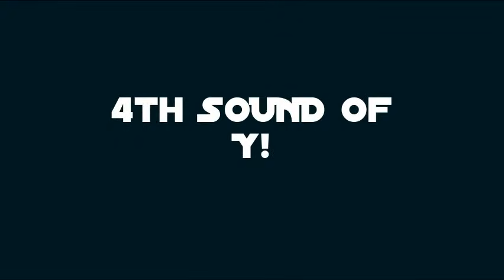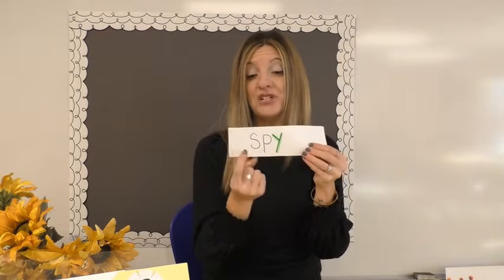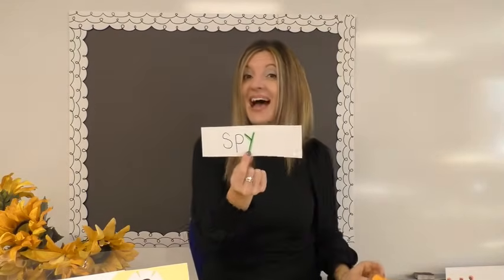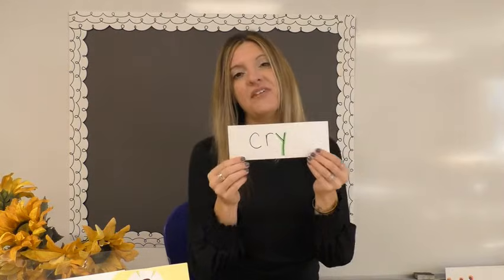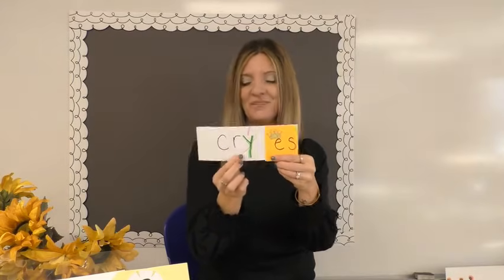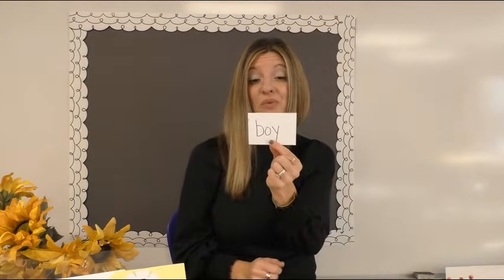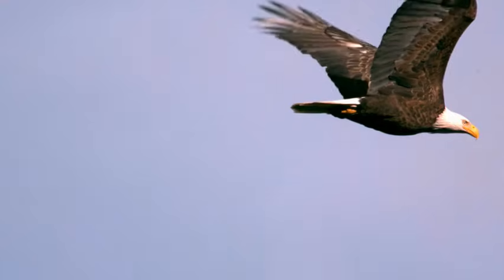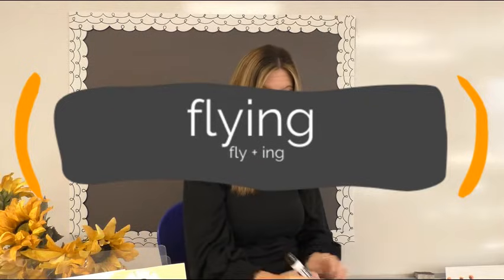Change Y to I Suffix Rule- Orton Gillingham Lesson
Adding a suffix to a base words often results in spelling mistakes. This video is the final of the 3 Great Suffix Rules. It will help students see why they must change the y to an i  before adding most suffixes!

cry + ed = cried
lady + es = ladies
try + ing = trying